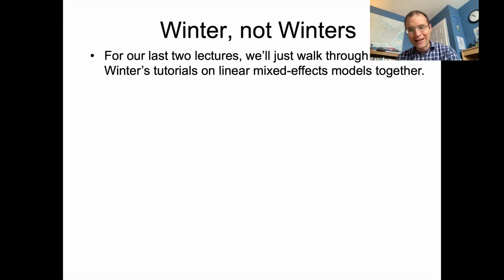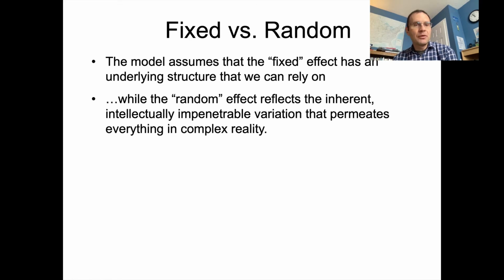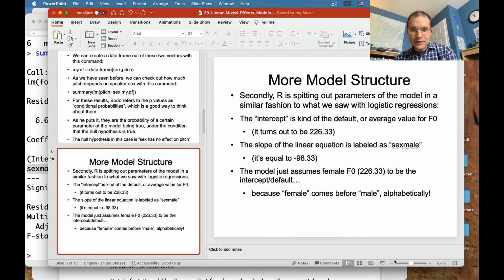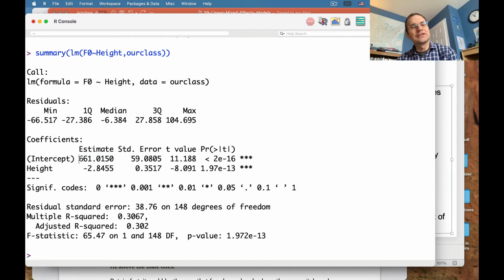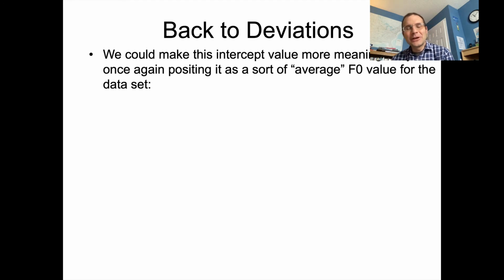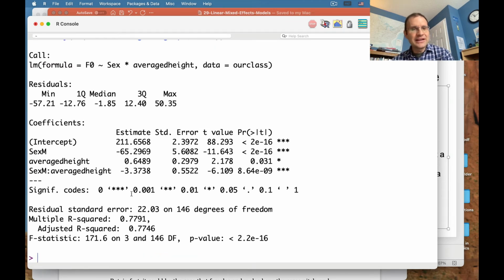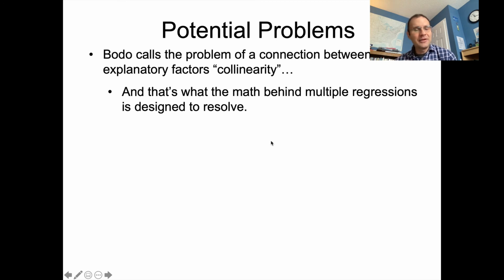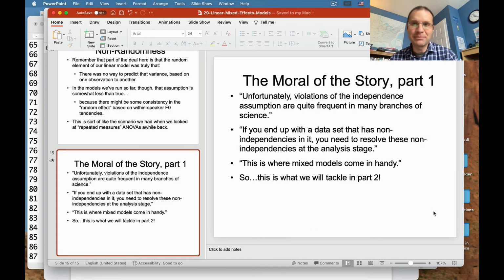Lingstats - Lecture #29 - Linear Mixed Effects Models, part 1